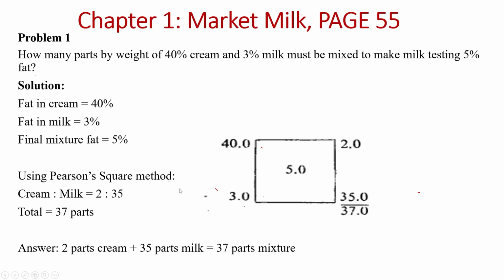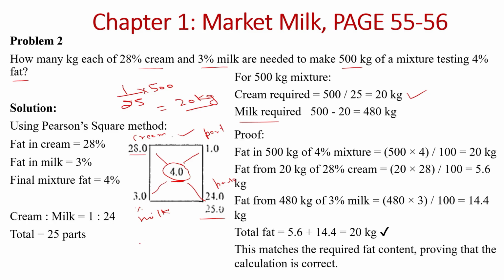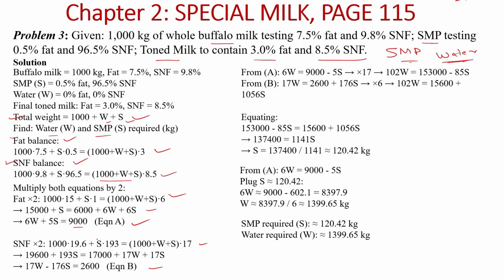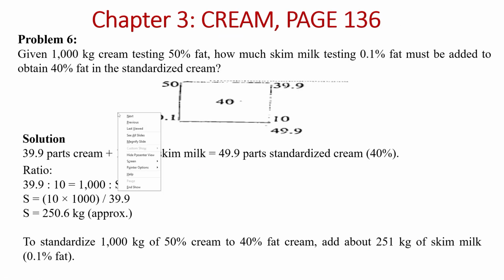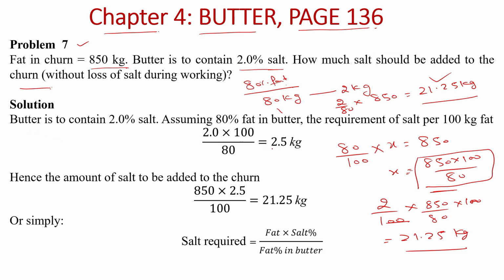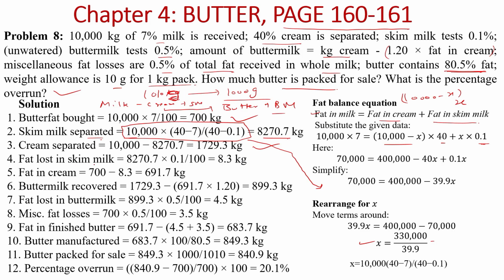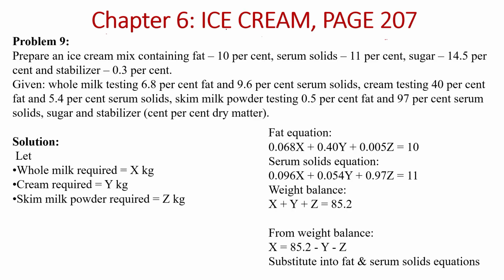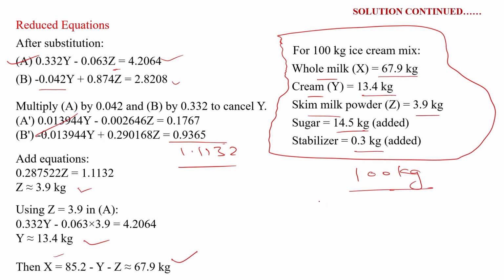Sukumar De Numericals Solved | Dairy Chemistry Numericals Part-I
Welcome to Dairy Chemistry! In this video, I solve All Numericals from Sukumar De step by step with full explanations.

In All Numericals from Sukumar De, you will see how each problem is approached, useful tips, and shortcuts.

This video on All Numericals from Sukumar De is ideal for students preparing for exams, wanting to master numerical problems from the Sukumar De book.

📘 Chapters & Topics Covered: (list numericals/topics)
📌 Useful for: engineering mathematics, problem solving, exam prep

Get full book with all the problems and solutions from book SUKUMAR DE